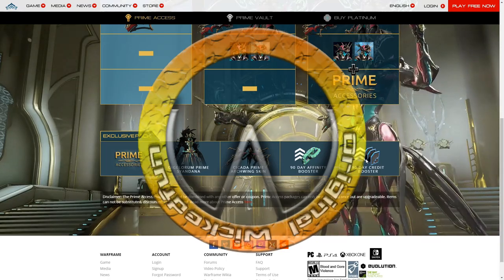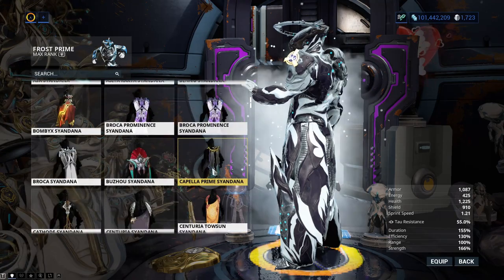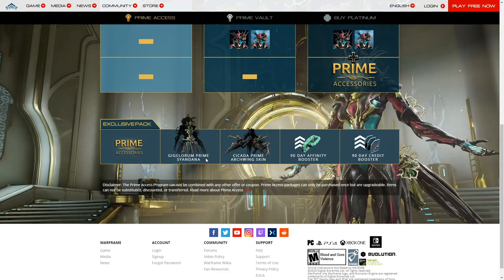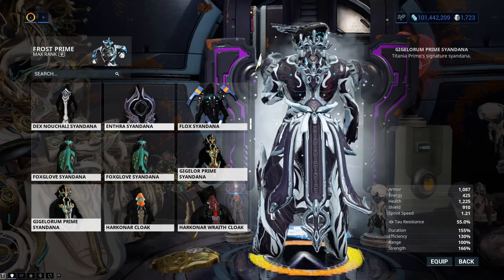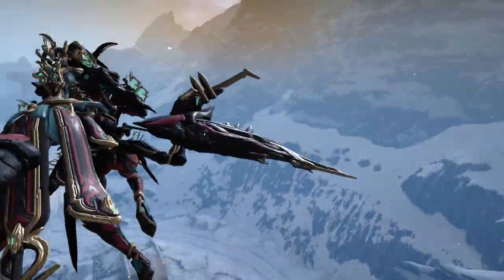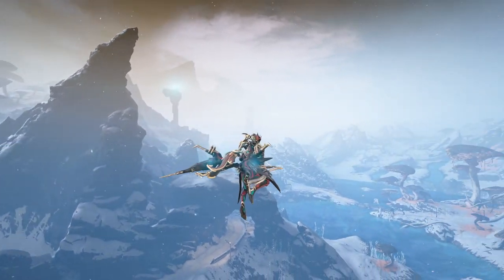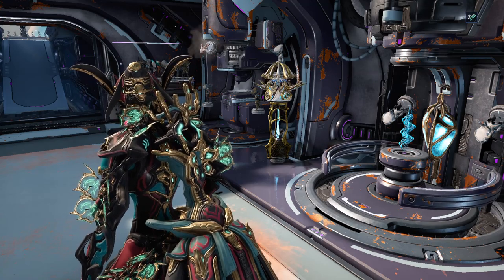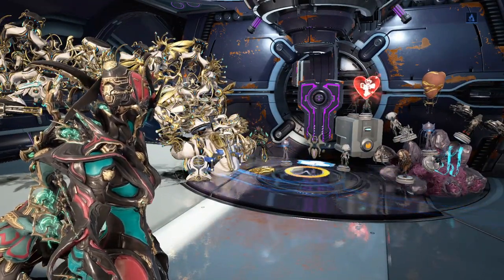Warframe - Titania Prime Accessories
Instead of waiting till i need the boosters to pick this up as always, lets grab it early and show the gigelorum prime syandanas (BOTH of them) and the cicada prime archwing skin only avalable from the prime accessories and let you decide.

Worth it, or not?